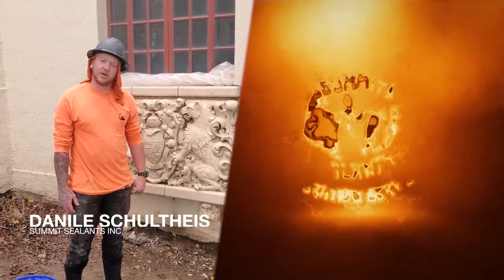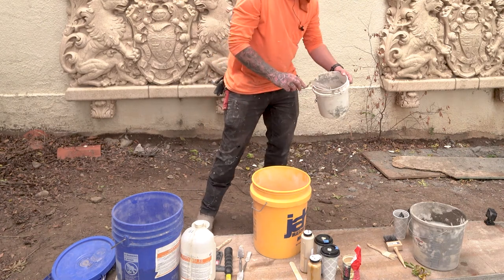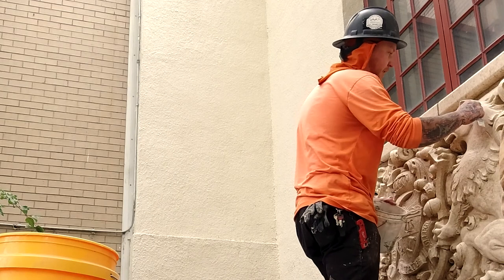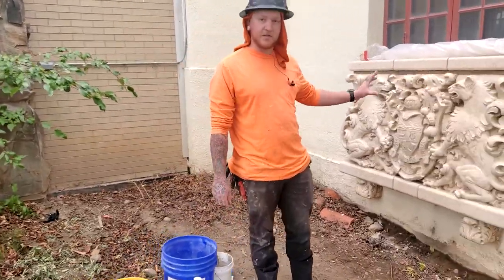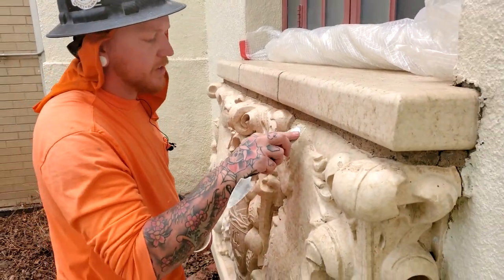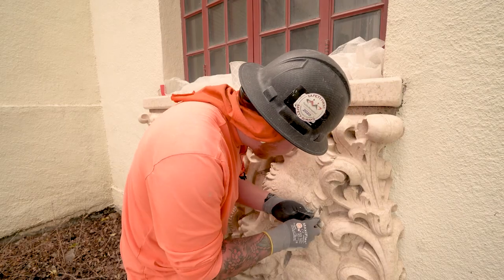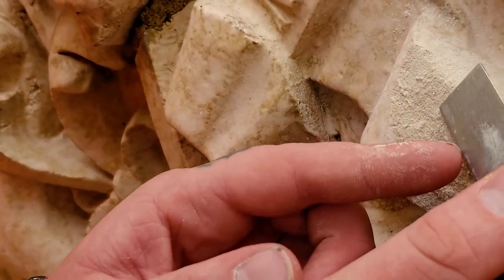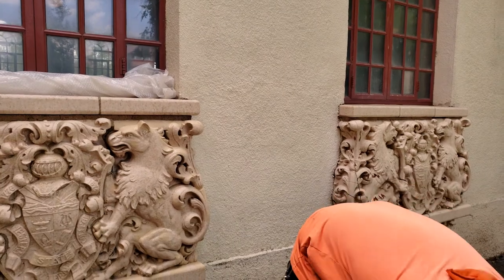How to Repair Terra Cotta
Thank you to Summit Sealants Inc.